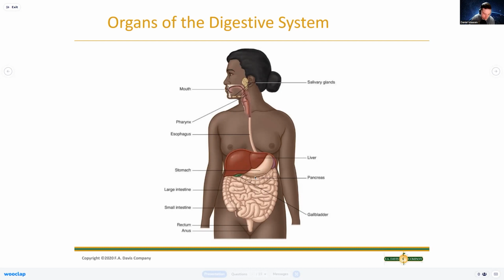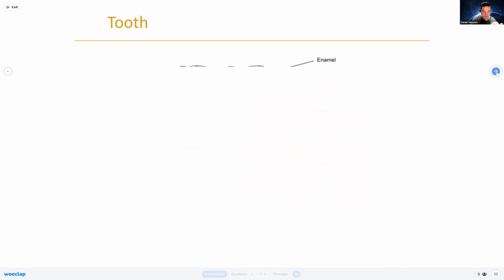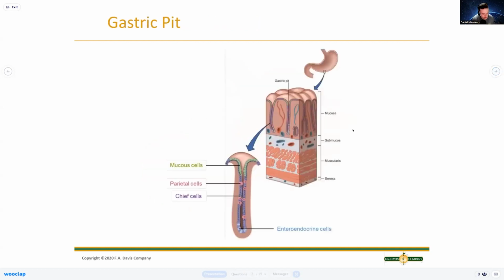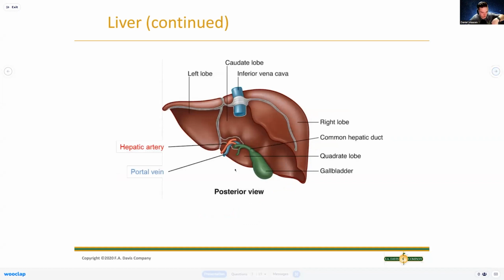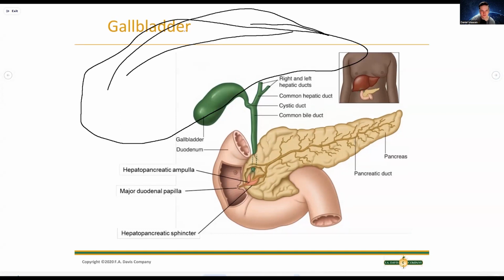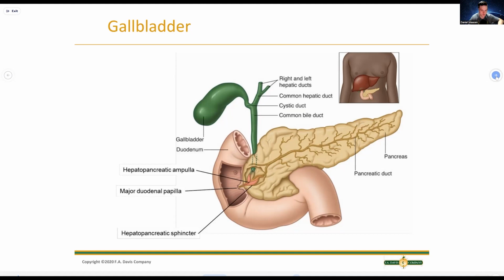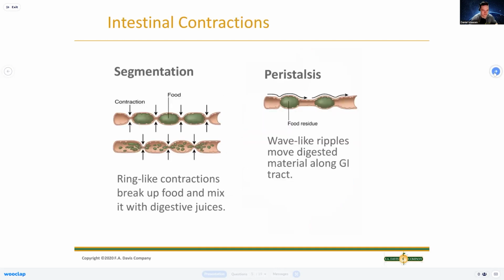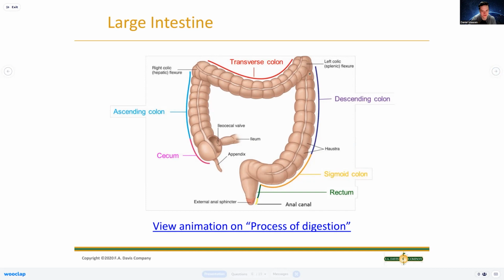Unit 8: Digestive System- 20 Minute Lecture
This is a quick summary of Unit 8 material, not all-inclusive so please make sure you have read the chapter and viewed other materials posted on D2L. Thanks and God bless!